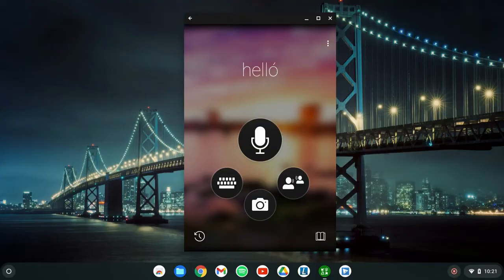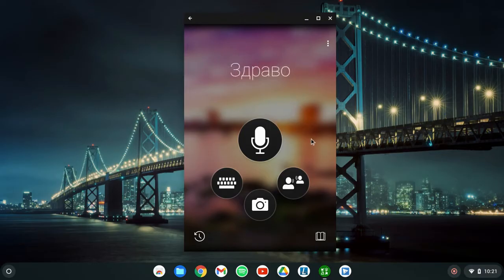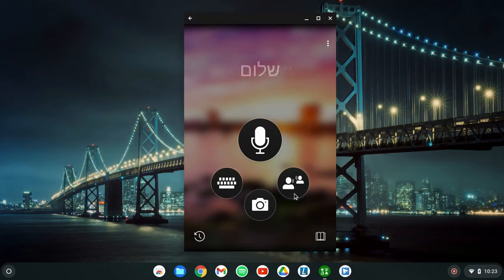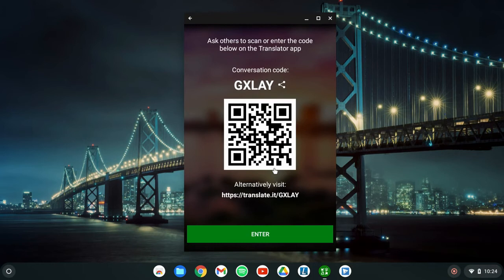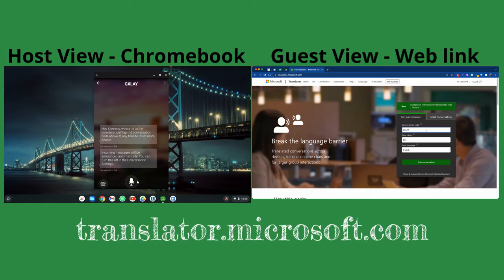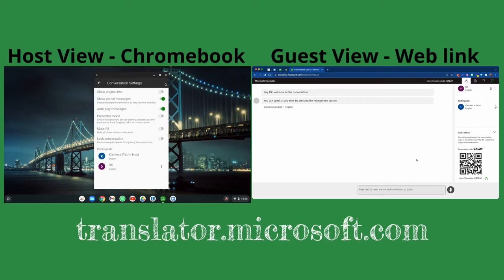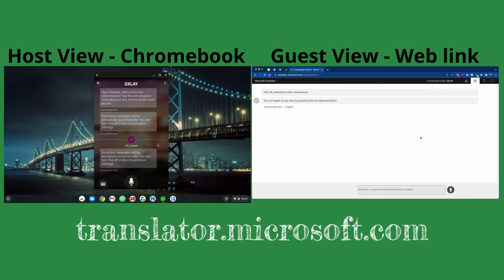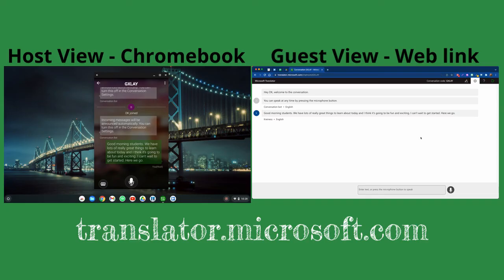How to Translate Live Conversations with Microsoft Translator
Microsoft Translator is a powerful accessibility app that can help anyone faced with a language barrier. In this video, I demonstrate how to use the app to hold live group conversations while having the conversation translated into the native language of every member of the conversation.

Leader of Learning is a website, podcast, and blog that explores transformational leadership in education. It is where educators can come to find inspiration to transform education through effective leadership. It is a community where educators can realize their leadership potential regardless of their position or title. What originally launched as just a blog and was improved with a podcast has now evolved into an educational movement and community of educational leaders who are poised to lead necessary changes in the field of education in the United States and beyond.

Download a FREE copy of my eBook, “Transforming Education One Mindset at a Time” and join the Leader Of Learning community by visiting

Android user? Leave a rating and review on Podchaser